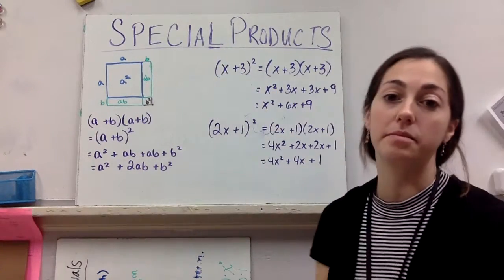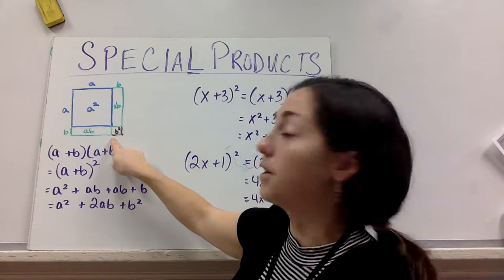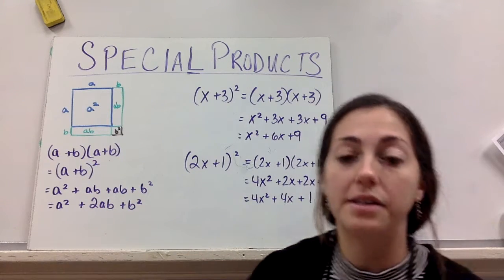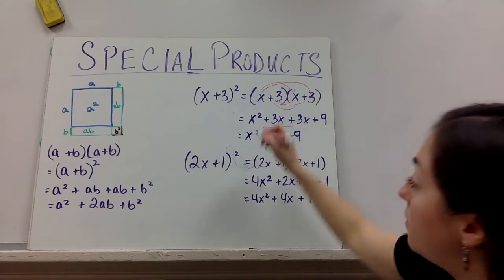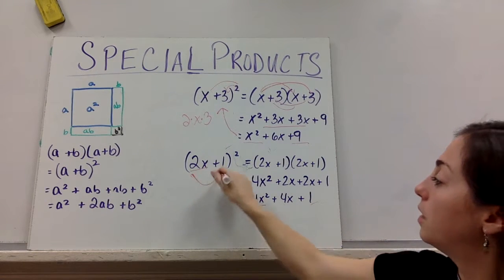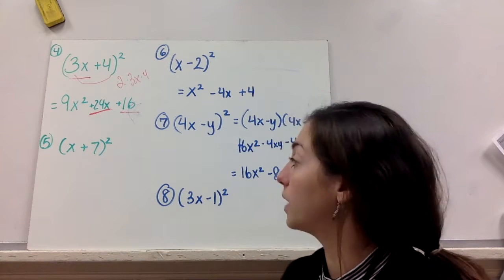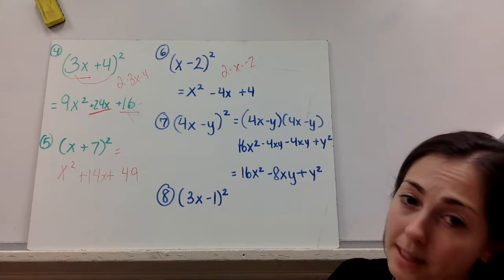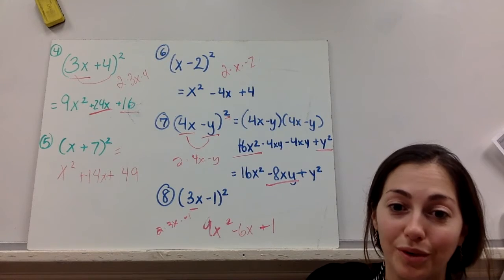8.3 special products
Algebra 8.3 special products